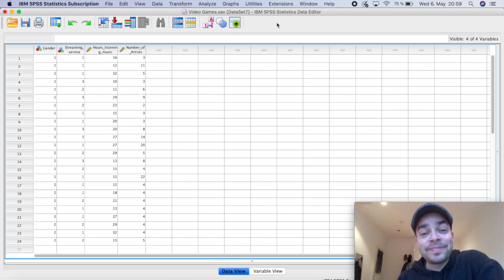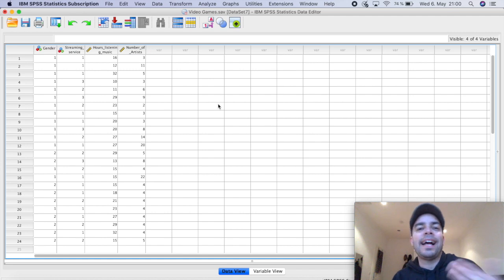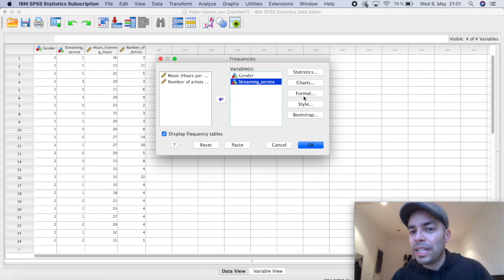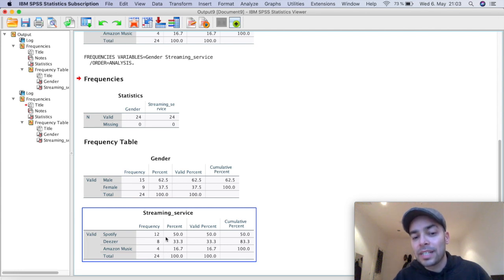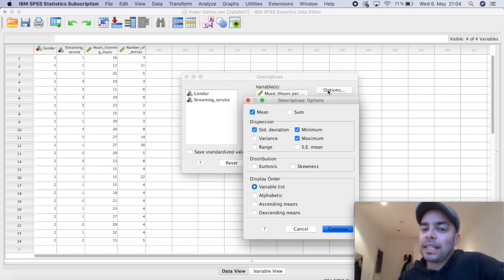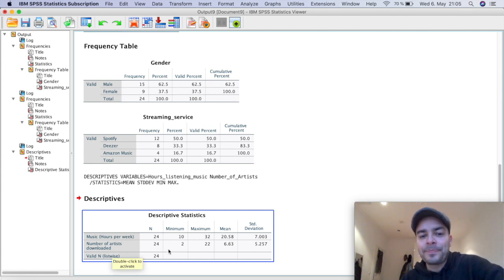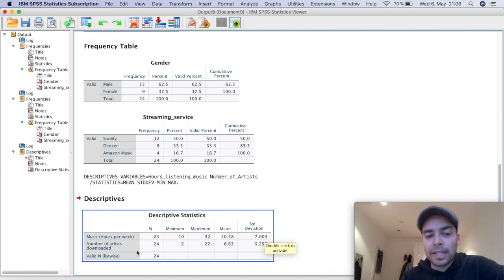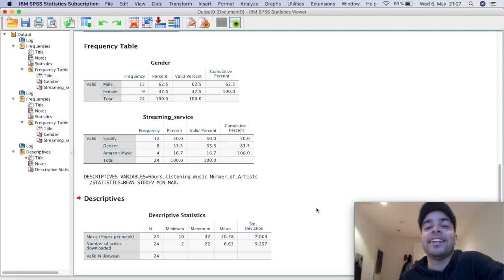SPSS Tutorial #3: Percentages and Averages (Descriptive statistics)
Learn quickly and easily how to conduct tests of descriptive statistics (e.g. frequencies/percentages and averages) on SPSS.